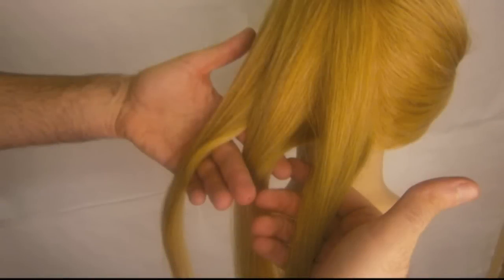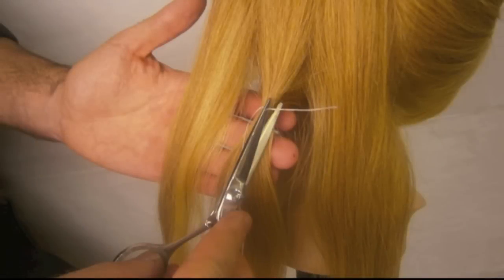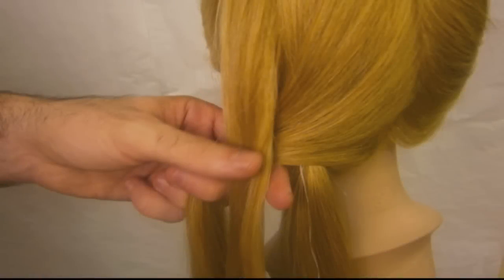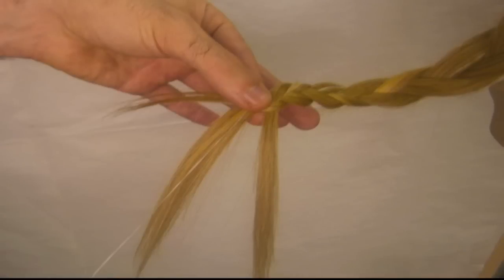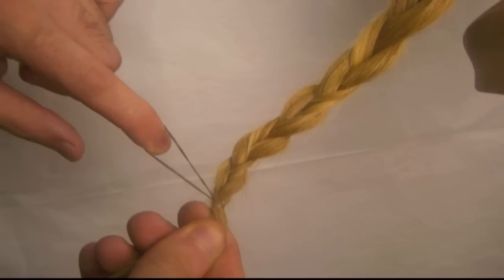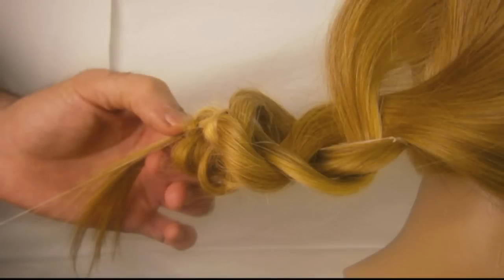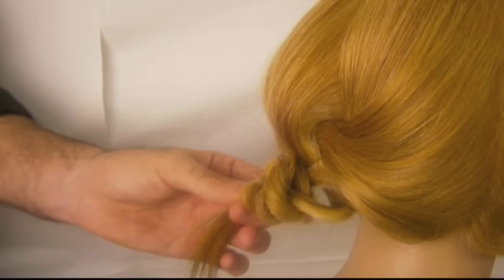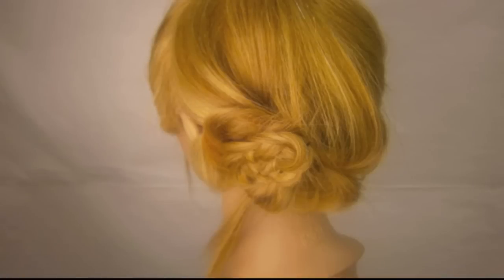How To: Hair Braid Tutorial for Loose Side Bun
In this hairstyle tutorial Master Stylist Roy Naccour of J. Joseph Salon shows you how to braid a loose side bun, a trendy hairstyle that can go from the office to an evening on the town.